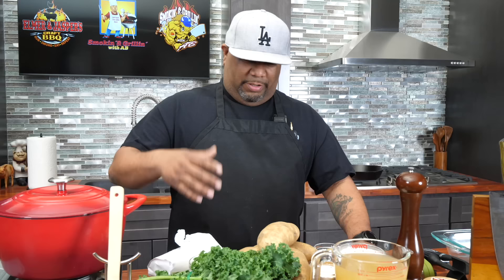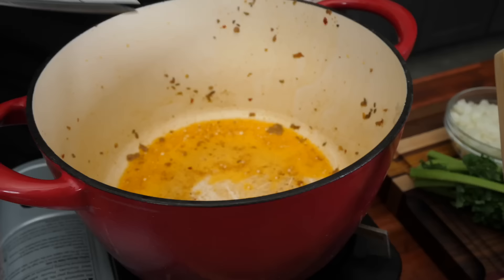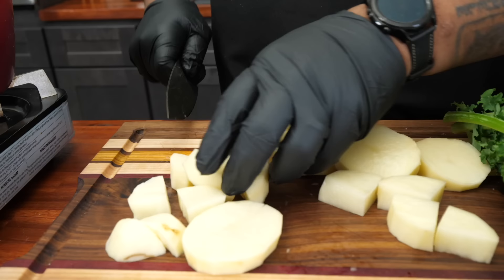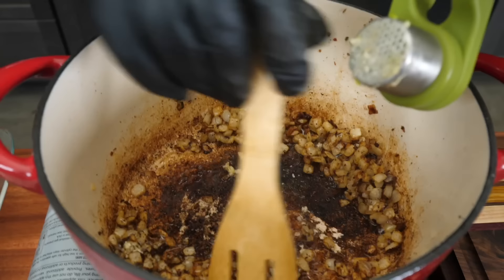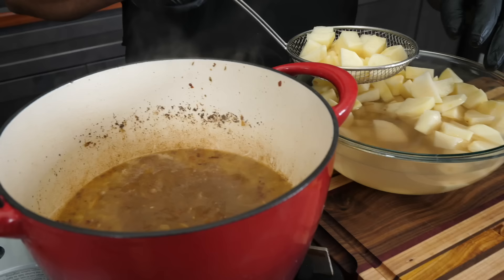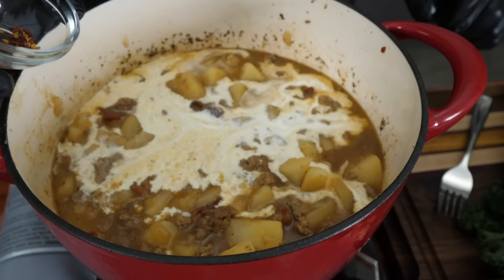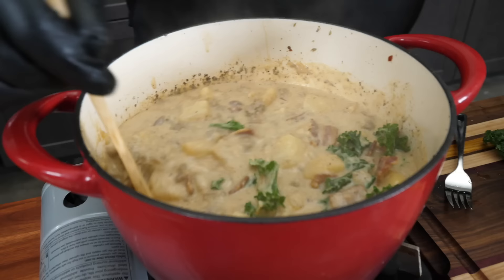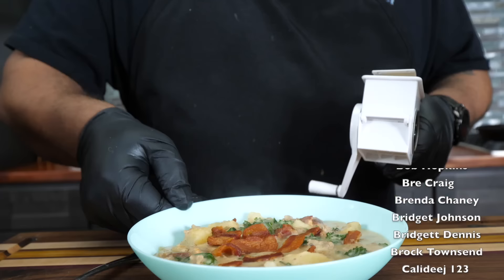Zuppa Toscana | Copycat Recipe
Olive Garden Copycat Zuppa Toscana
Everyone's favorite from this classic restaurant---only BETTER. This version is just as warm and comforting as it is delicious.
Difficulty Level:1/5
1 lb. Ground Mild Italian Sausage
8 Slices Bacon, diced (divided)
1 Medium Yellow Onion, peeled and diced
2 cloves Garlic minced
2 tbsp. Flour
32 oz. Chicken Stock
4 large Russet Potatoes, peeled and diced into 1/2 inch pieces
1 cp. Heavy Cream
1/2 bunch Kale (a couple of handfuls) de-stemmed and torn into bite sized pieces

My Gear
Favorite Zoom Lens:
Favorite Mic:

9980 Indiana Ave
Ste 8